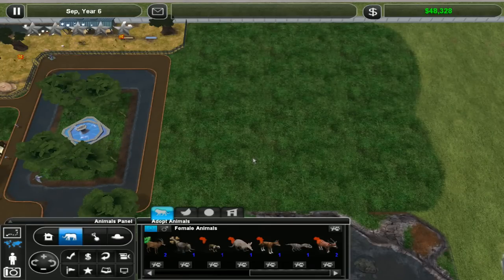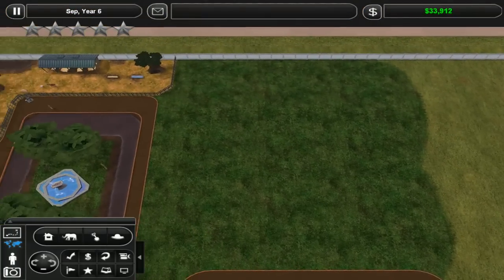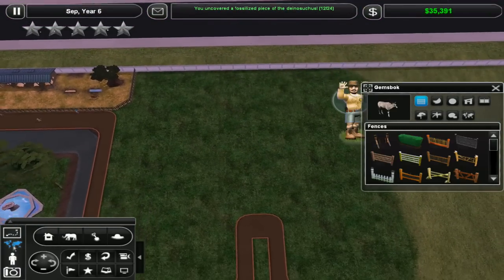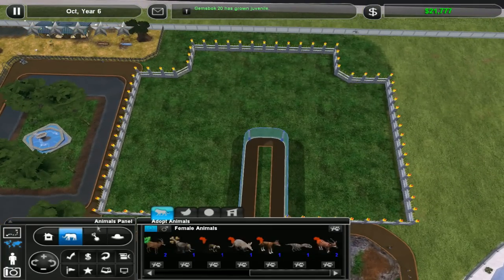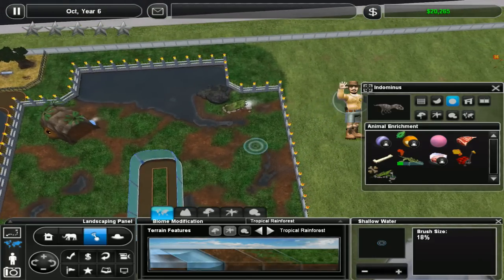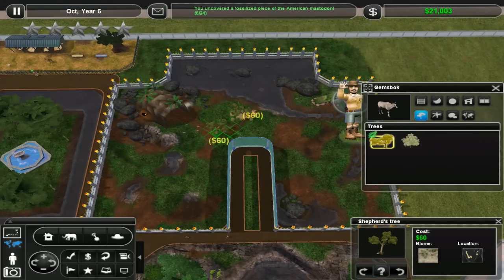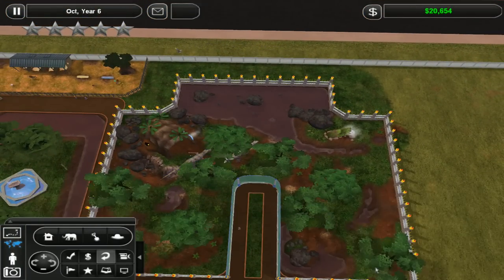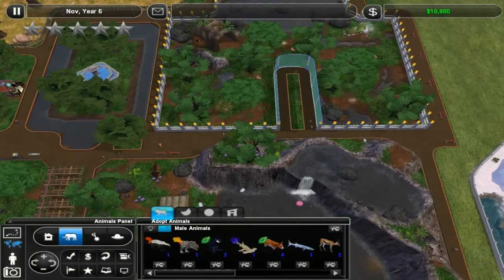THE T.REX PADDOCK | Zoo Tycoon 2 - Let's Play Part 14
All that work for the Indominus bloody Rex and he goes and screws it up by...well...doing nothing, the so and so! T.rex shall replace and it shall be magnificent.

SOME SOCIAL STUFF TOO!